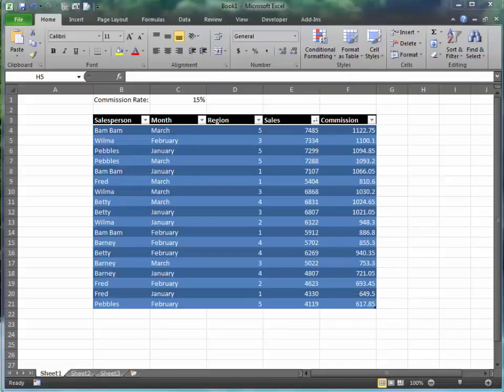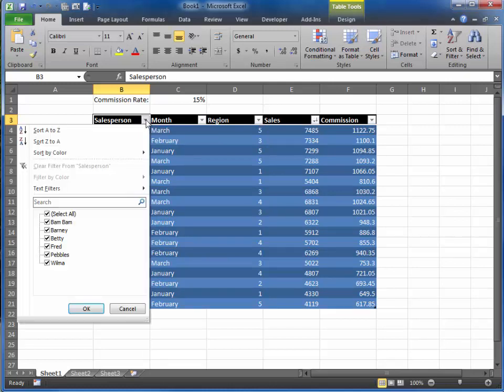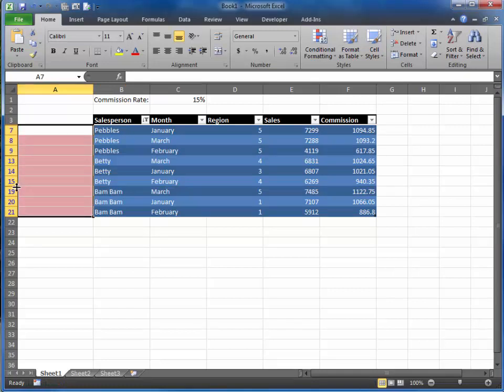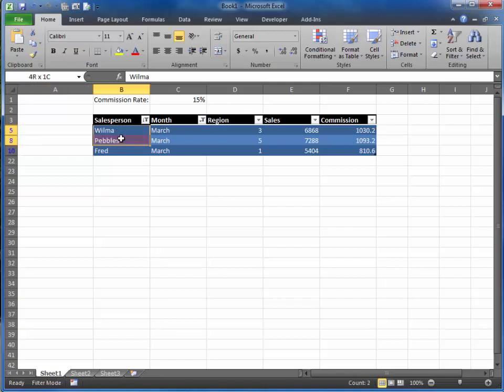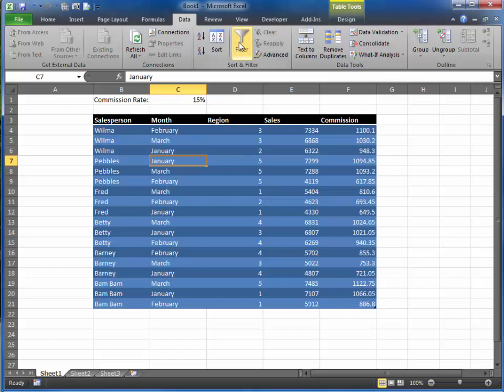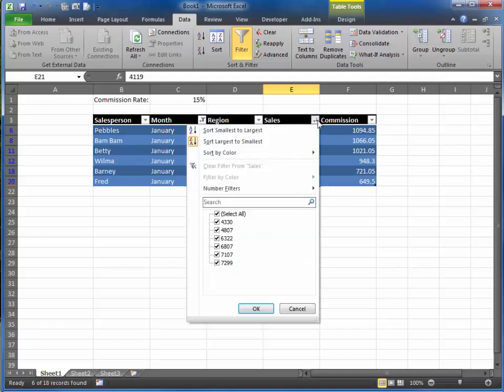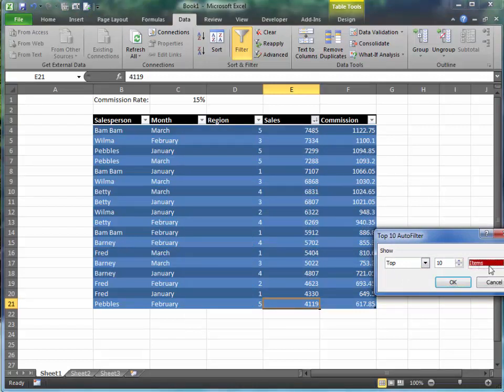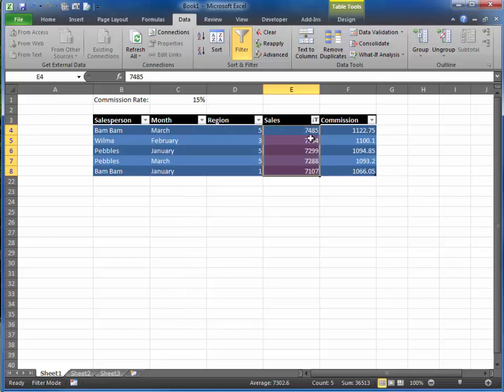Microsoft Excel for Beginners #10 - Filters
This continuing video series discusses the power of filters and how to use them to analyse large amounts of data.
Be the first to get updates on new videos by joining my mailing list